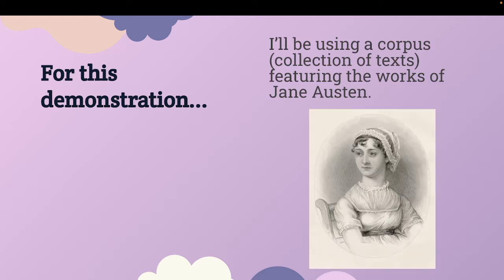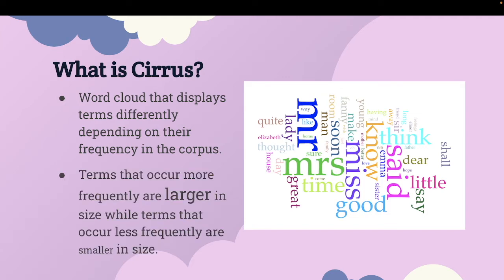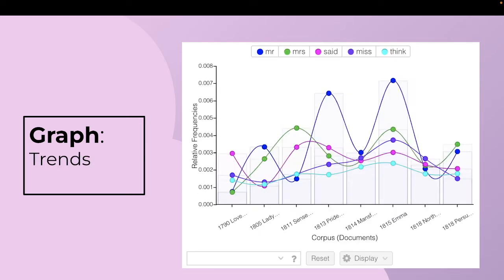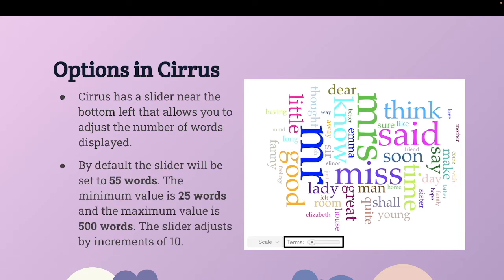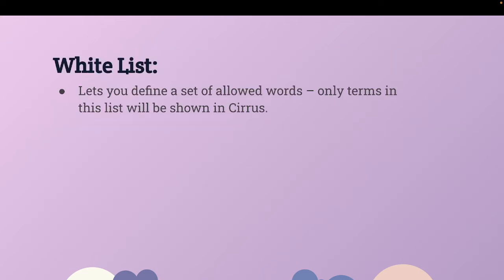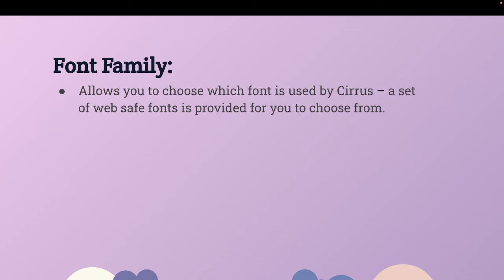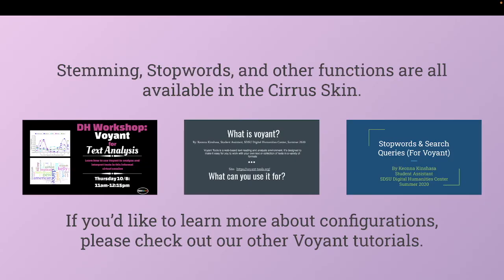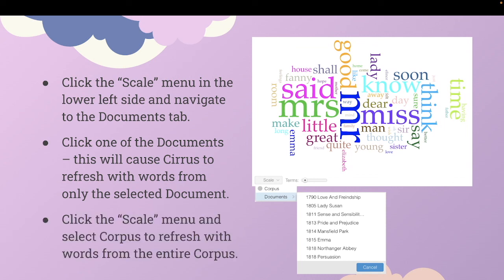Tool Tutorials | Voyant | Cirrus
In this video, SDSU Digital Humanities Center Specialist Fabrizio Lacarra-Ramirez demonstrates the Cirrus Skin to anyone interested in exploring the deeper functionalities offered in Voyant. This video will cover the Cirrus Skin within Voyant; how it differs from the titular word cloud, how to use its various functions to explore your Corpus, and how using it in collaboration with other tools can help you achieve your project goals. If you need a refresher after watching the video, feel free to use the Google Slides. They deliver the same information as the video, but with written explanations taking priority over audio ones.

Slides:
@ation/d/1IVwkbp9j8nOgJkidTTpnNbN_QWujNAlqjpFcaJEw1Eo/edit

English Transcript:
@t/d/1Iw0fxatjoiT-6bonQqijR2KJEg5spYoXYtgyEPLTpKo/edit

Copyright Statement:
@1hyMfzrbngVe60DnkevJ6y8CS7gILBkfA/view